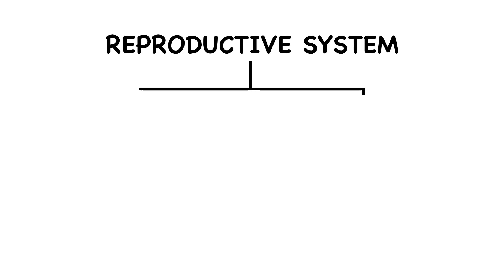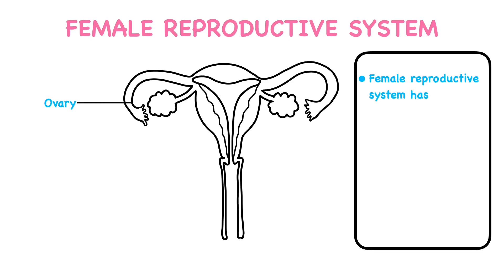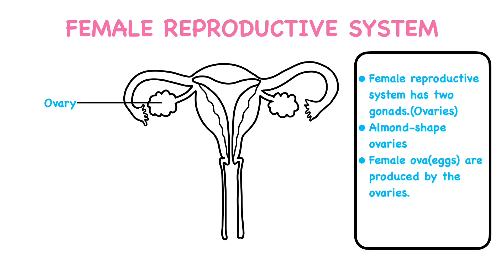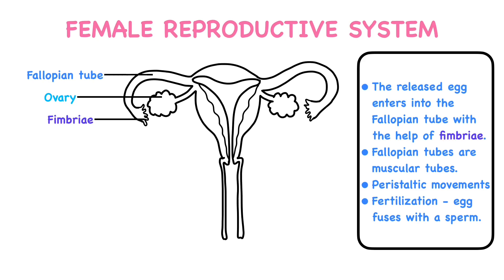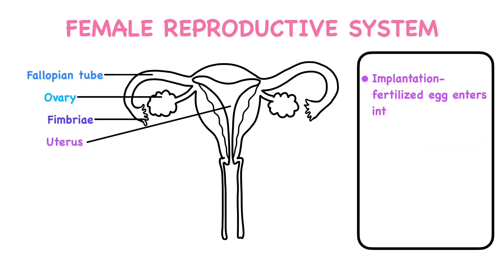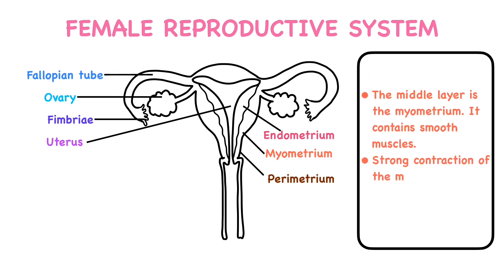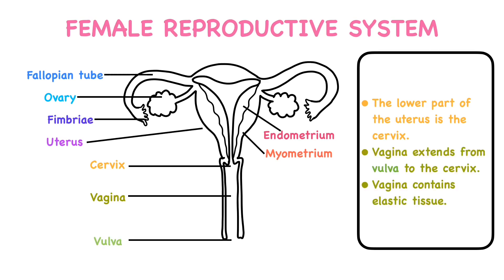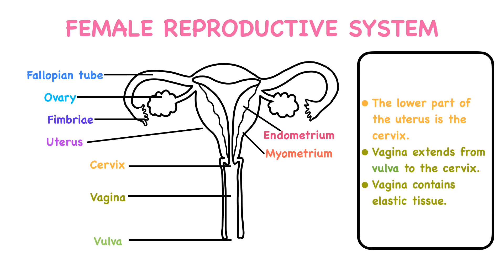Female Reproductive System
The human body consists of many systems to maintain properly their functions of the body. The reproductive system differs according to gender. So we have to discuss male and female reproductive systems separately.

In this video, we are going to focus on the female reproductive system. You can learn easily about the structure and functions of the female reproductive system by watching this video.

Please watch this video and comment on your ideas.